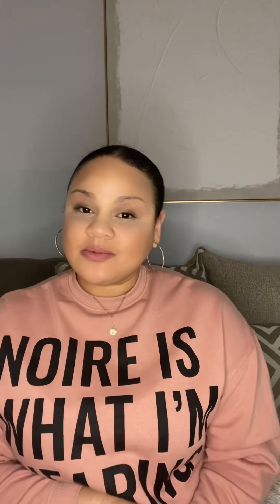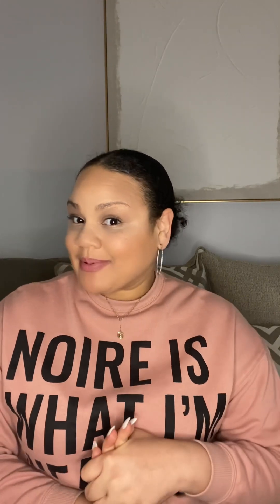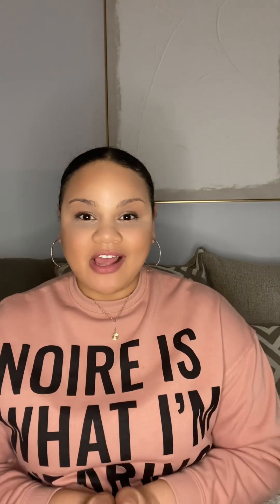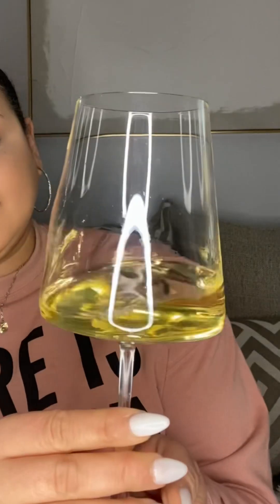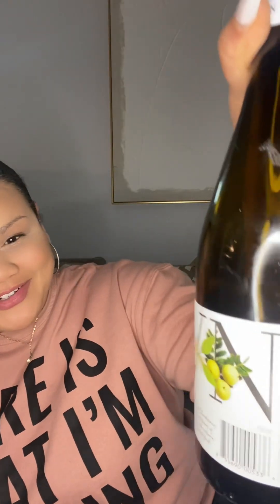Let’s Wine About… House of Brown 2020 Chardonnay by Brown Estates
Hey girl hey! This week I’m featuring some of my favorite Black owned wines in honor of Black History Month. So it’s only right to start things off with the first Black owned and operated winery in Napa Valley, Brown Estates.

Taste with me by shopping the link below for your very own bottle of House of Brown Chardonnay